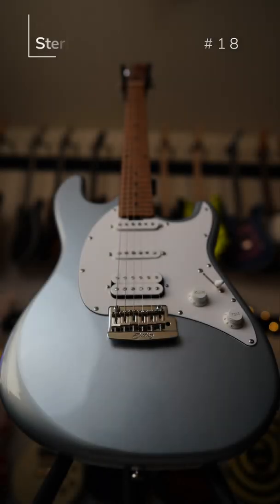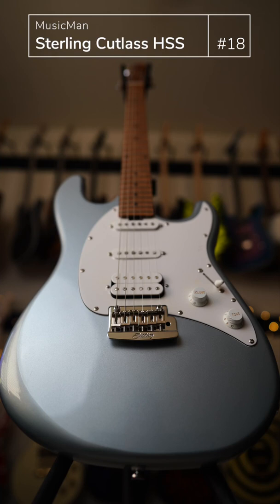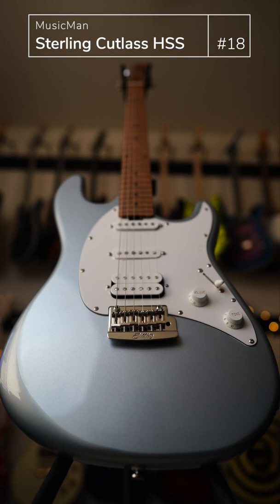GGG Shorts Guitar 18 : Sterling Cutlass by MusicMan - 2022 Collection Update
The eighteenth guitar for this GGGSHORTS series is a living example that a great guitar does not need to cost you an arm and a leg.